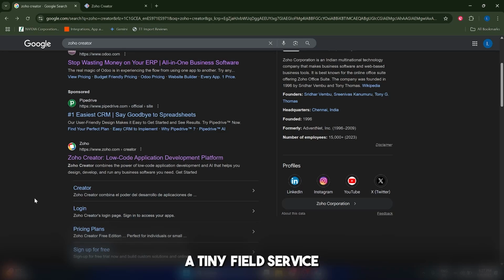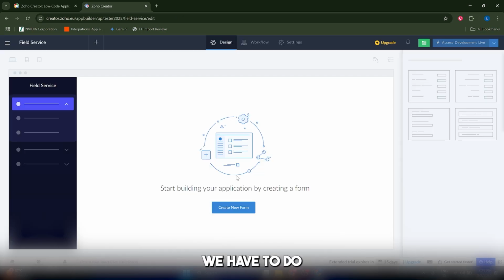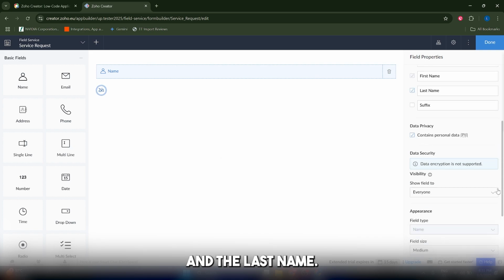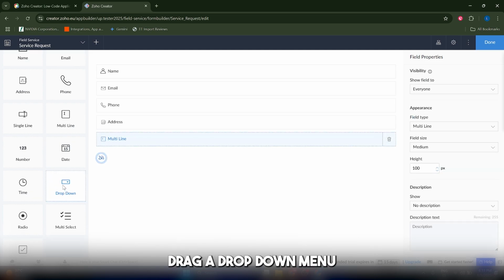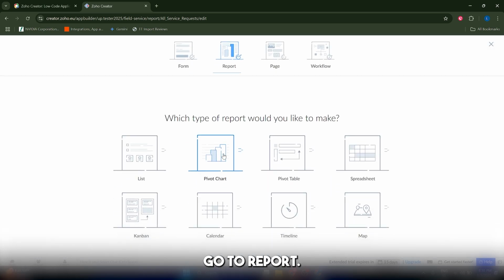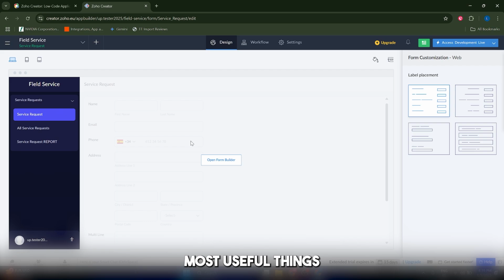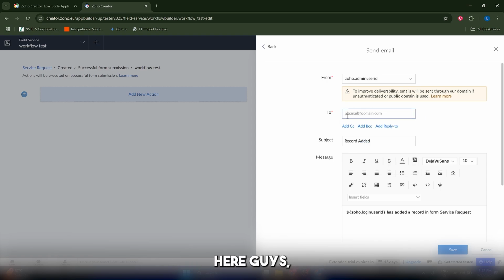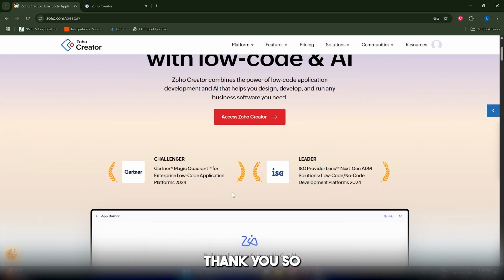Zoho Creator Tutorial and Review (2026)